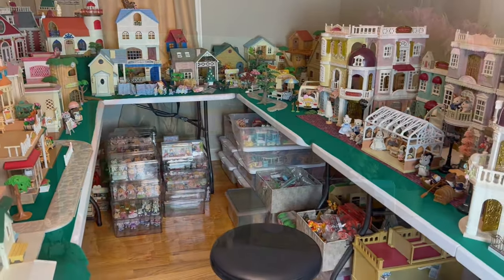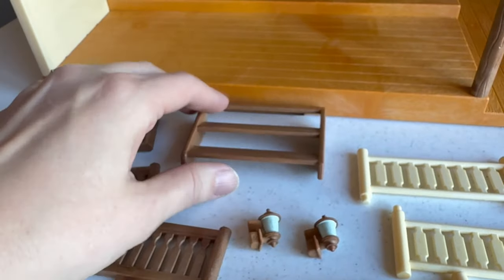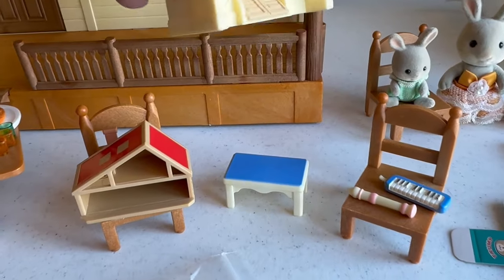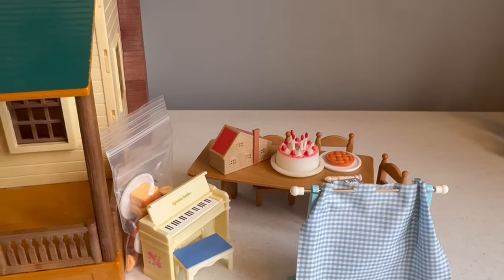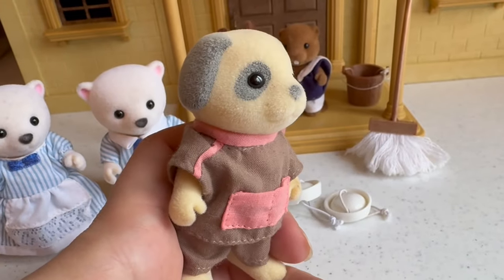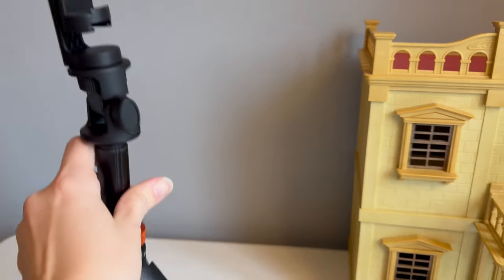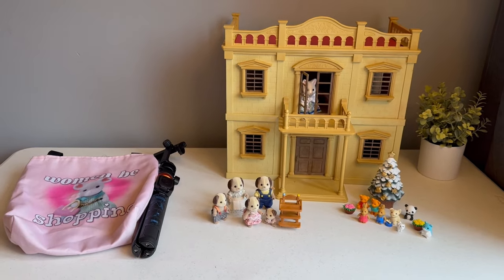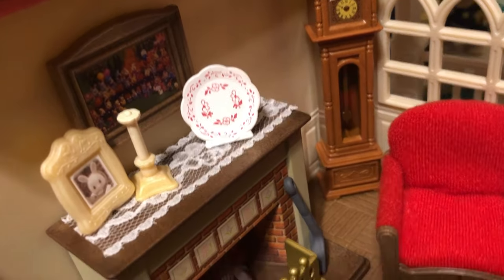House on the Hill ANNIVERSARY SET, collection update, & MORE! (Calico Critters, Sylvanian Families)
Welcome back to Critterland!! Today I have the Sylvanian Families / Calico Critters HOUSE ON THE HILL super-cool ANNIVERSARY SET to unbox, new sets and updates to share, and a living room to open!

I've added many new sets since my last collection update, and I'll show you most of them today. The rest will come out as I renovate Critterland... more on that later in the video!!

I'm VERY motivated to hurry and get Critterland rearranged because I'm doing another FULL collection tour for 2024, and want to post it mid-January. That's ambitious, but I'm hopeful!! Once Critterland is in order, I'll do a setup of the House on the Hill. So much to look forward to!!

I'd love to hear your thoughts about my plans for Critterland, and LMK how your collection is evolving!! And I hope you and yours had a very Merry Christmas!

MUSIC CREDIT (from YouTube Audio):
Hickory Hollow by Dan Lebowitz